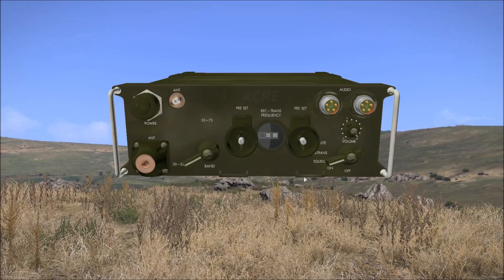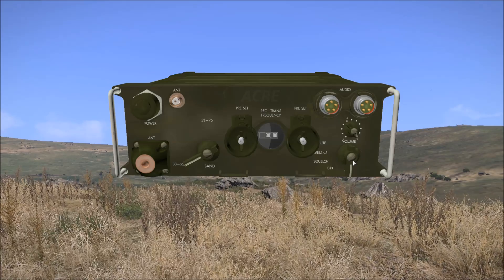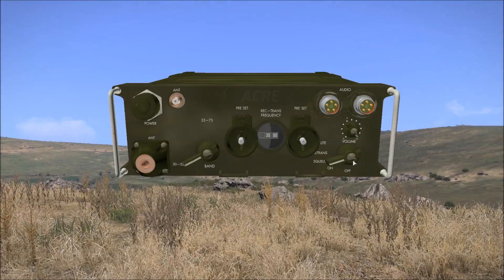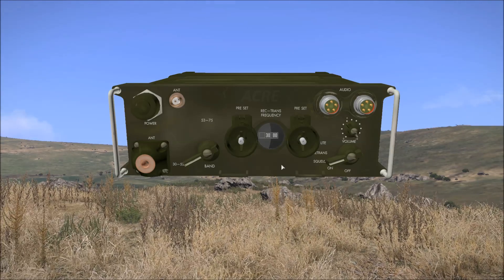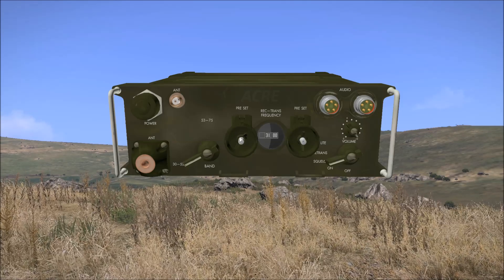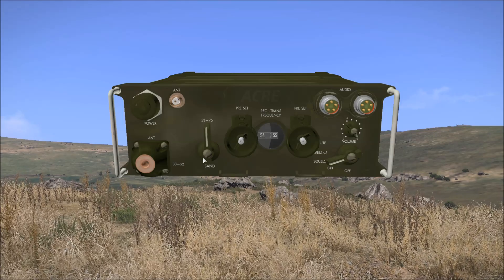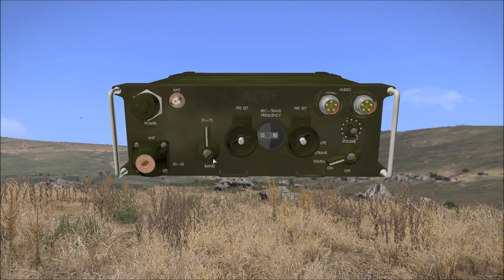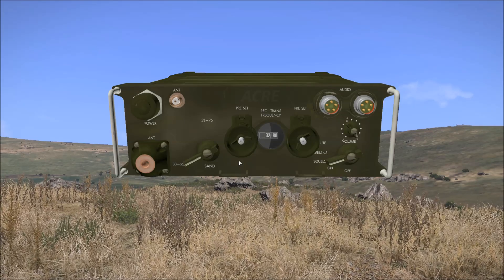ACRE2 PRC-77 Interface and Tuning Overview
Another overview video, this time the PRC-77.
Notably shorter as it's a relatively simple radio compared to the newer options available in ACRE2.